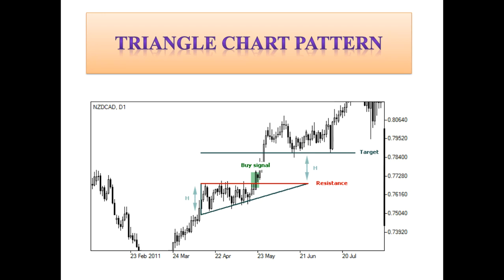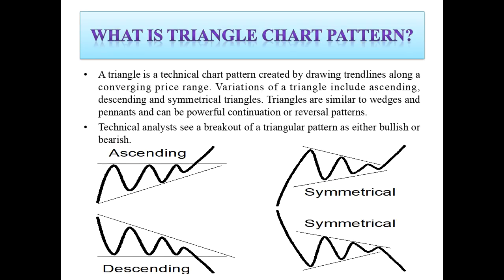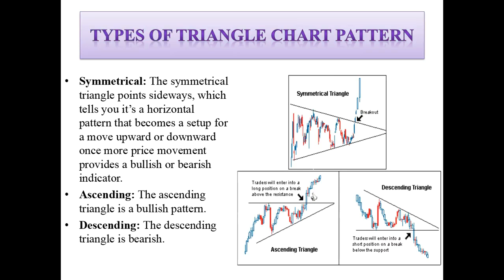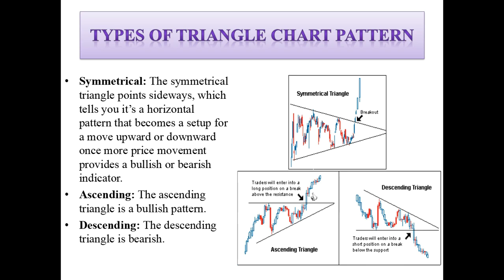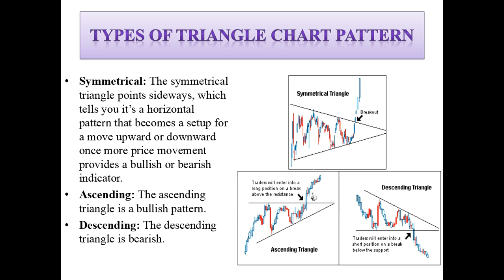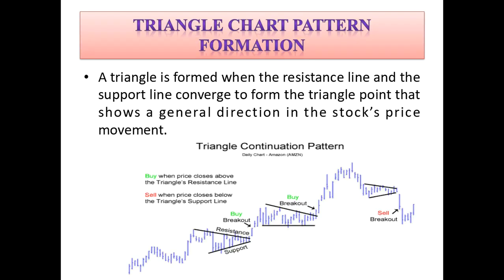Triangle Chart Pattern - Technical Analysis Basics |Candlestick|Trading Strategy|Intraday |STT